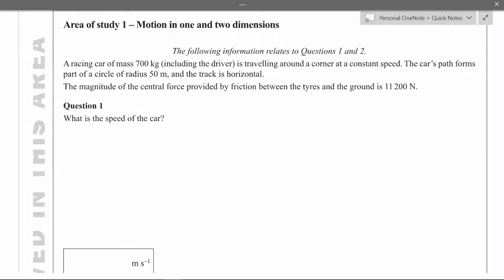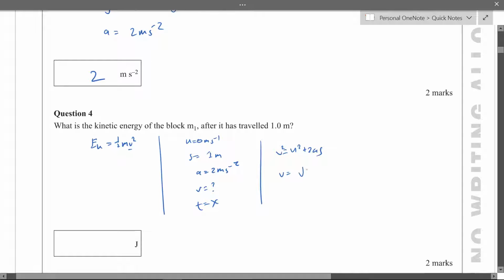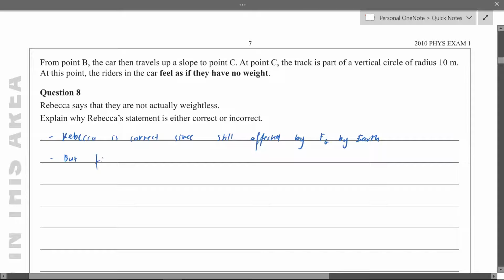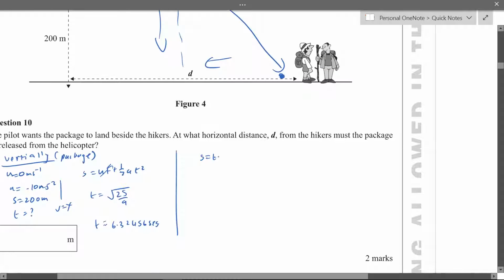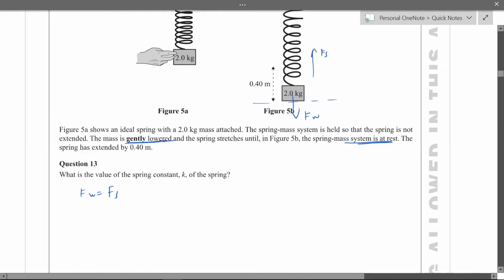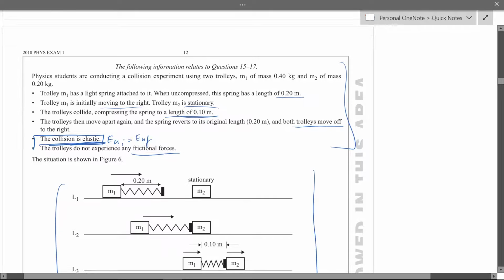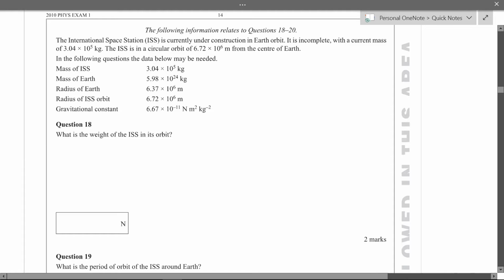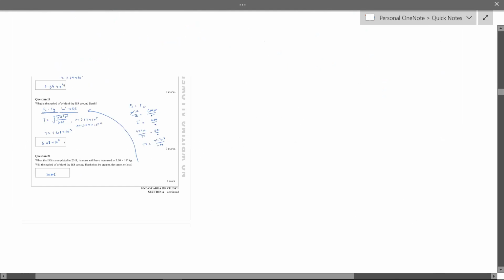VCAA 2015 Specialist Math Exam 2 : Motion Section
Thanks Anuji for your discussion.

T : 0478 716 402